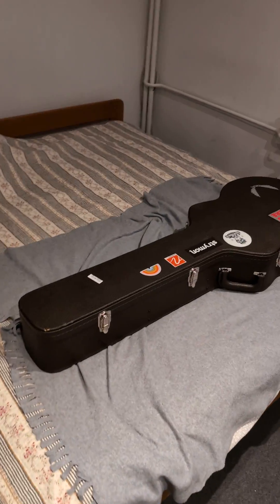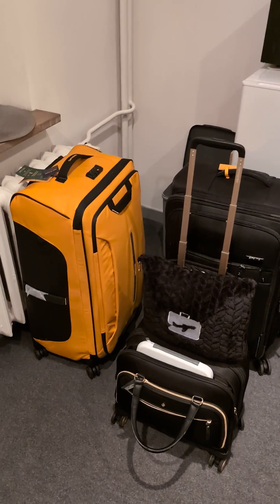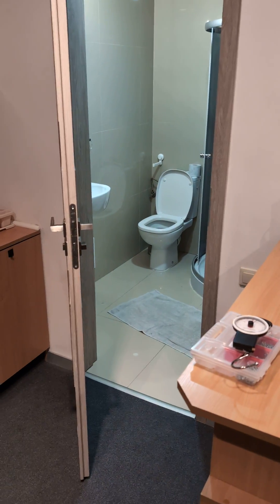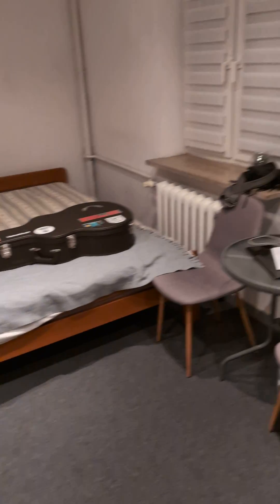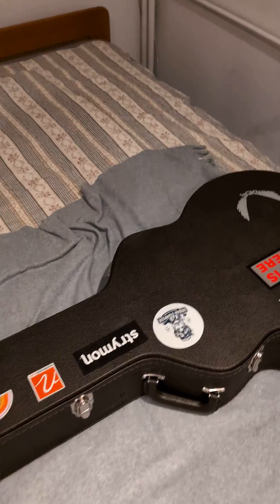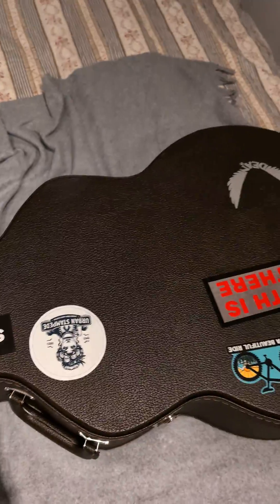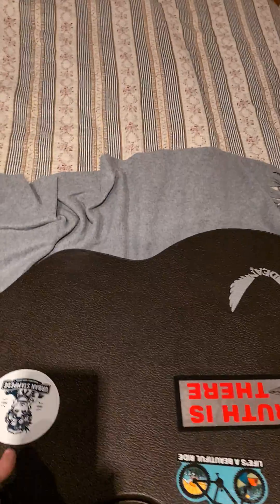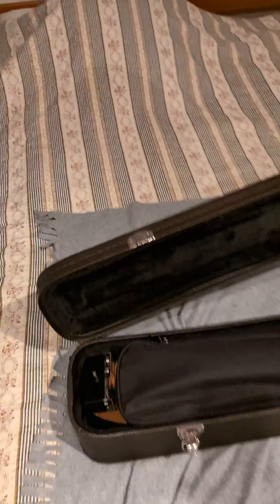Time to go back home. But wait... what the hell is in my bass hard case?